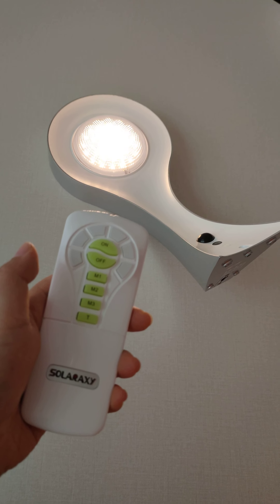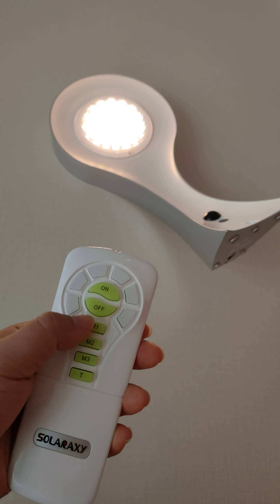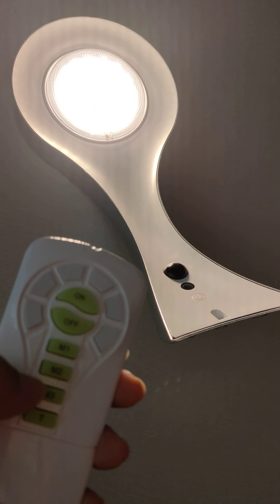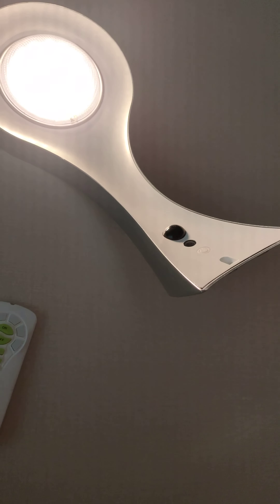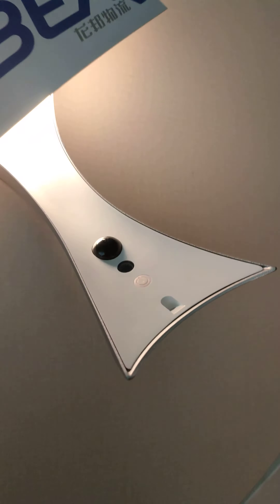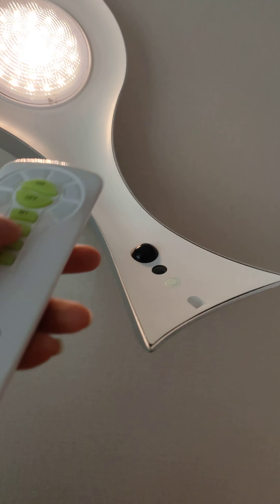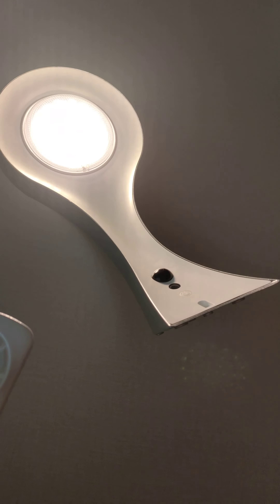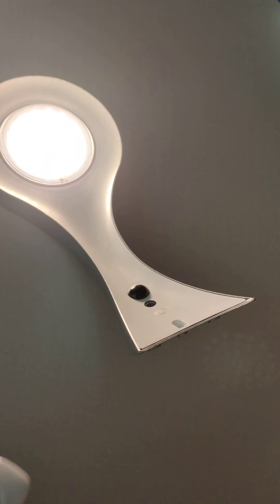遥控操作 swl 06pro